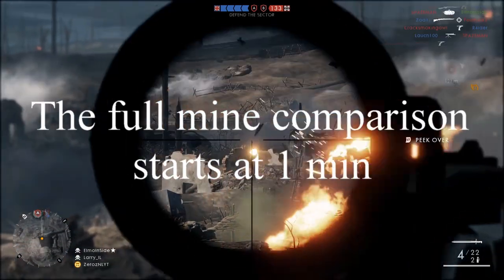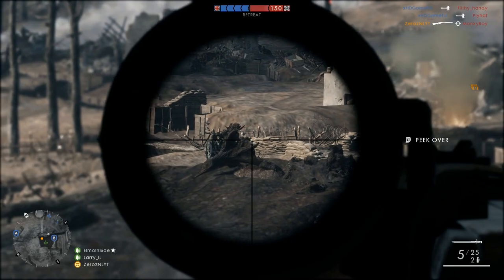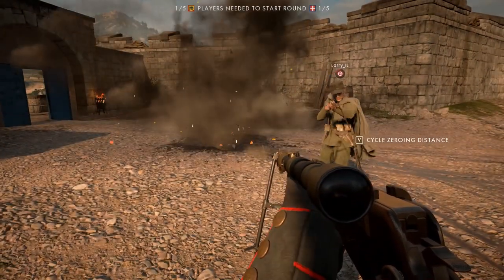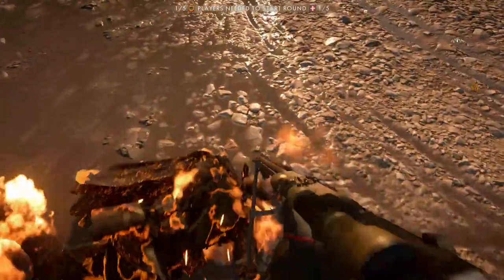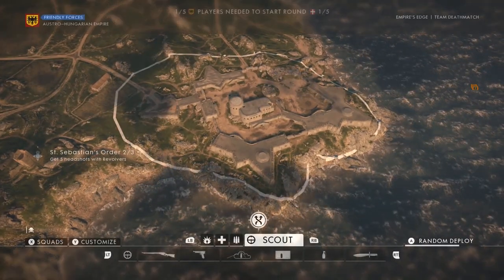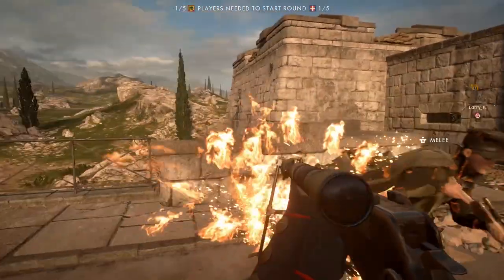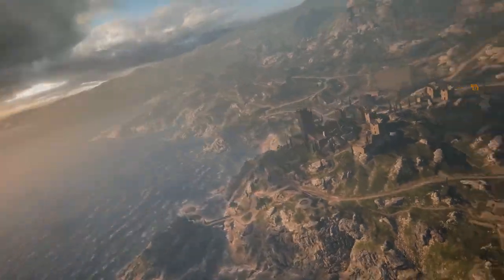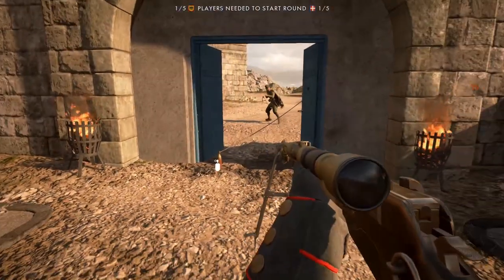Battlefield 1 ALL TRIPWIRE MINE COMPARISON! WHAT MINE IS THE BEST?!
Thanks to my friend larry!
Alot of people including me that use the scout class use mines.
But what mine is the best?

By DJ AG

Watcha say